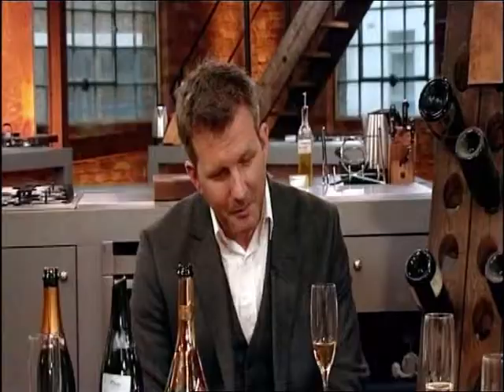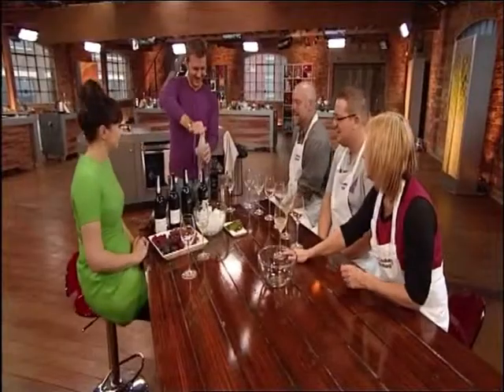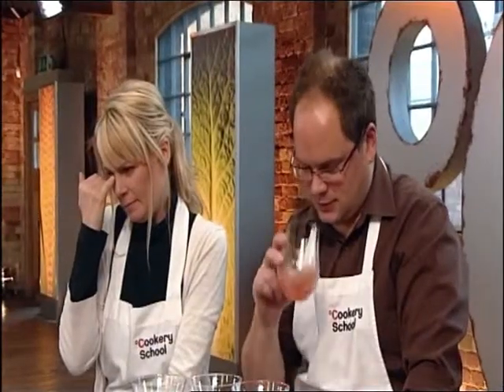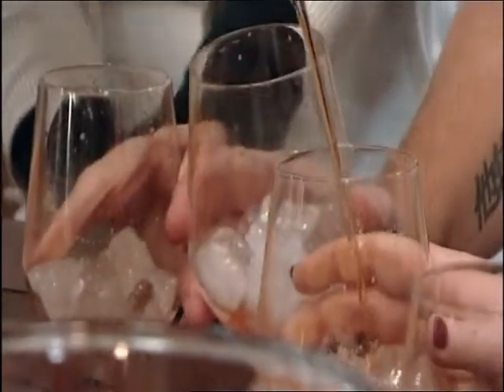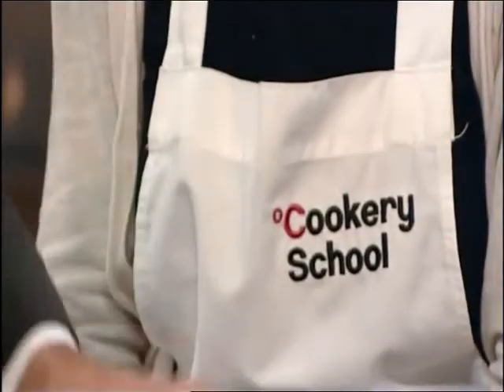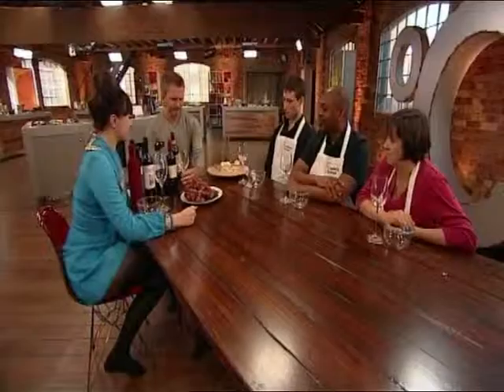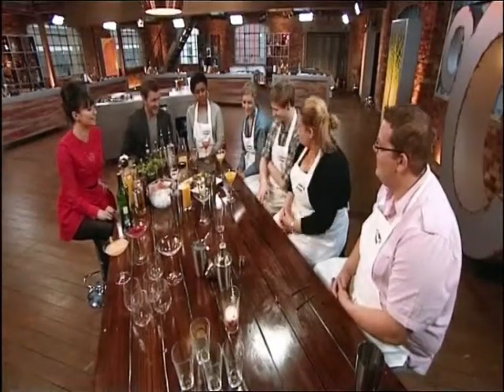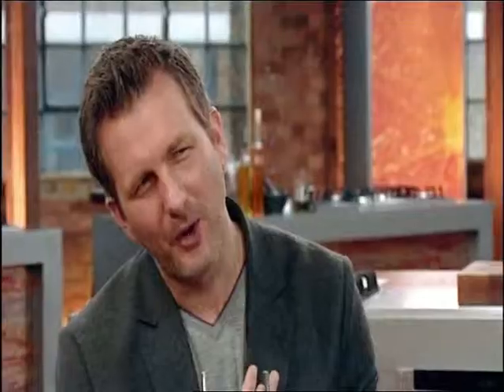Ewan Lacey Showreel 0001